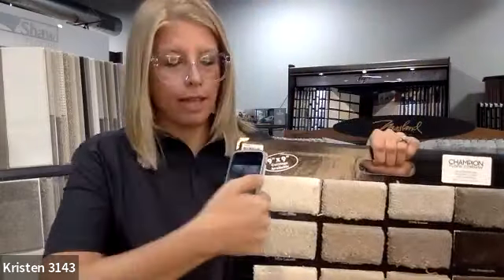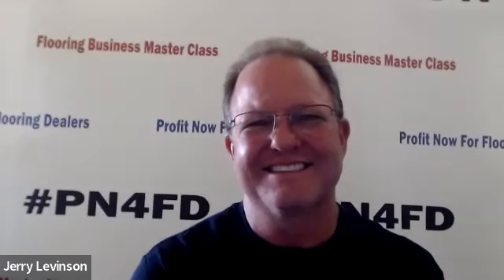Flooring Business strategies on how to raise your prices. Margins vs Markup which is best?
Are you pricing based on a Markup or Margin? What are your margins? Are they over 40%? If not you are going to want to watch this video and see how Kristen Stensby gets higher margins.
You will also discover Showroom Pricing. A tool you can use to instantly change the pricing in your entire showroom.

🔥 Would you like to discuss what's going on in your Flooring Business?
Click the link below to schedule a Free 1 on 1 Review of your situation.

• Raising Your Flooring Prices
• Marketing Your Flooring Business Effectively
• Sales Strategies that work in Your Flooring Business
• Hiring Flooring Business Salespeople and other talent
• Growing Your Flooring Business Operations
• All the strategies you need to reach your next $Million in Sales and to Profit Now in Your Flooring Business.

Let’s Talk about your Flooring Business